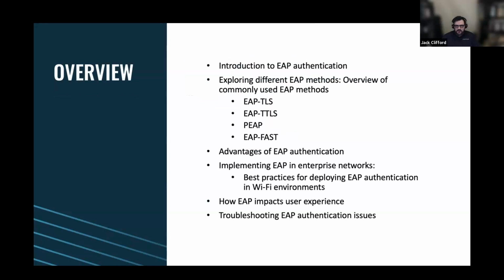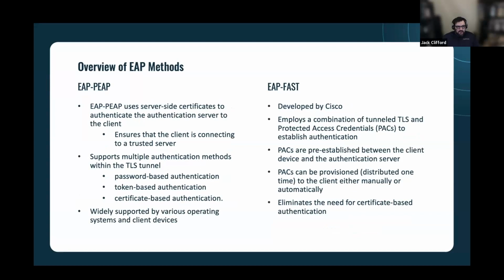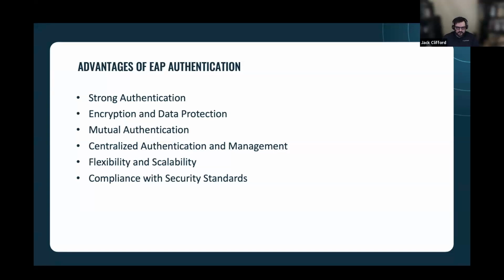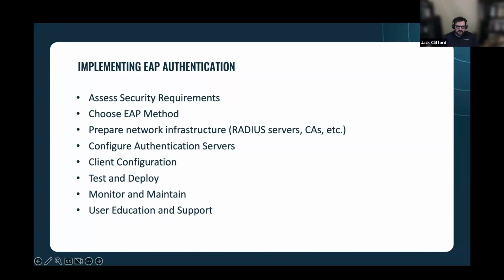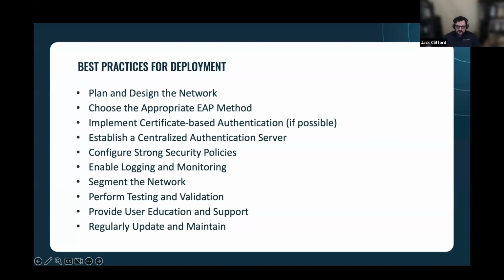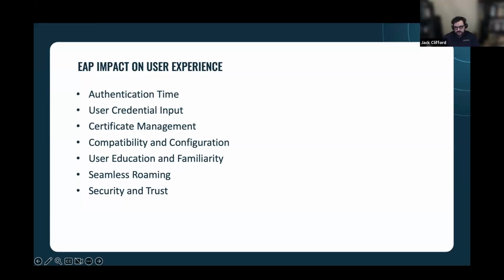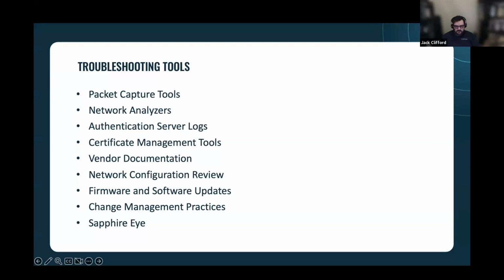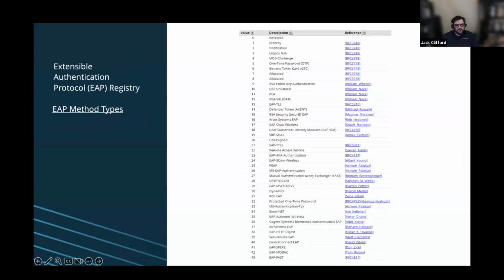Exploring EAP Authentication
In this session of the Best Practices Webinar Series, we are joined by 7SIGNAL's Jack Clifford, who will be discussing EAP authentication.

Key takeaways:
- Introduction to EAP authentication
- Exploring different EAP methods: Overview of commonly used EAP methods (EAP-TLS, EAP-TTLS, PEAP, and EAP-FAST)
- Advantages of EAP authentication
- Implementing EAP in enterprise networks: Best practices for deploying EAP authentication in Wi-Fi environments.
- How EAP impacts user experience
- Troubleshooting EAP authentication issues